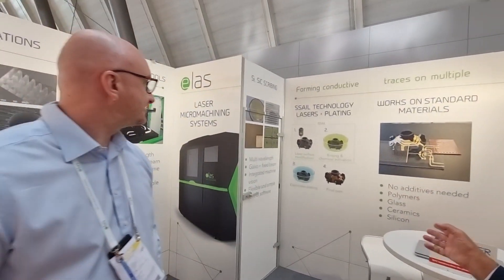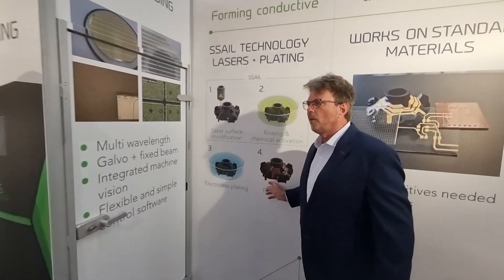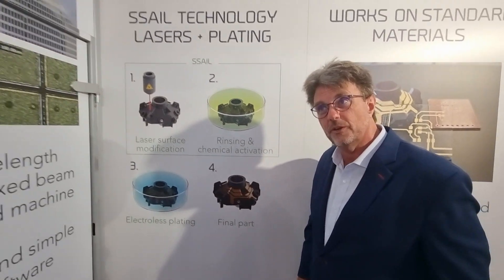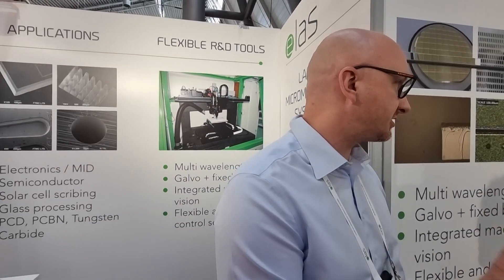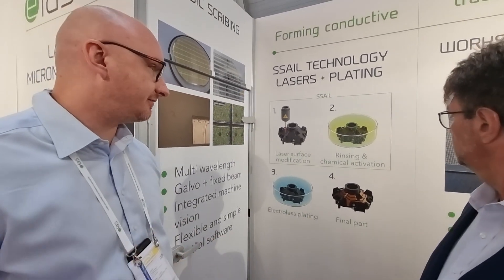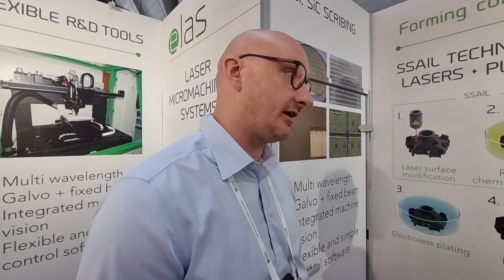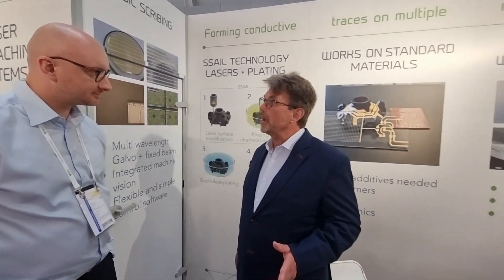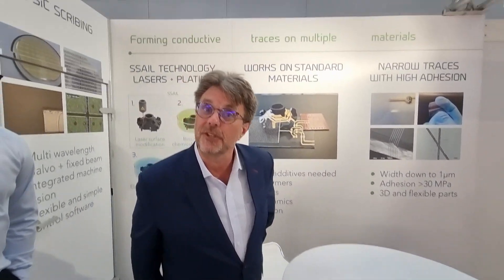EPIC Outreach Video elas June 2022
elas, a member of EPIC (European Photonics Industry Consortium), designs and manufactures of laser micromachining systems for industrial and scientific applications. Highly customized micromachining workstations incorporate nanosecond, picosecond and femtosecond laser sources in combination with advanced beam steering in order to achieve micrometer scale machining precision and repeatability. EPIC members drive the photonics revolution!